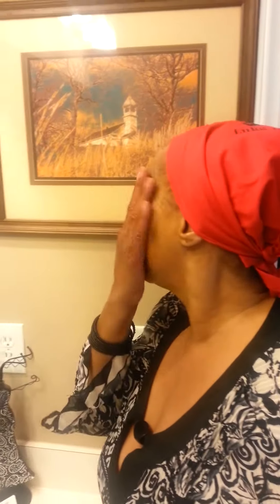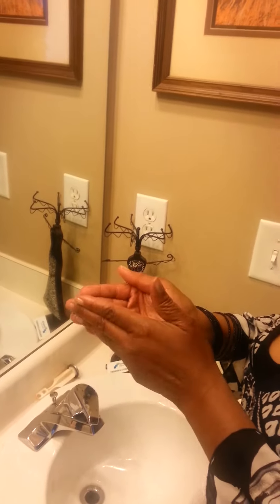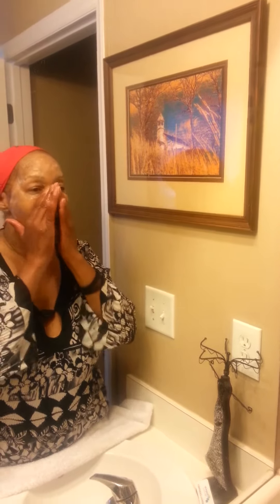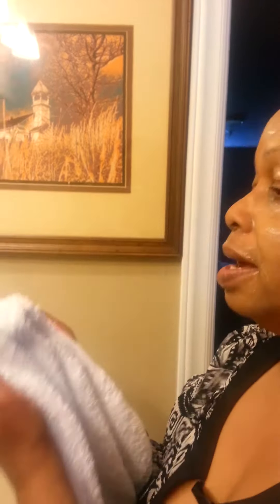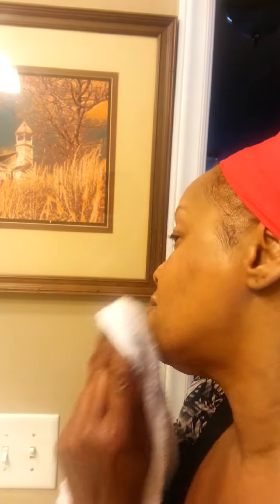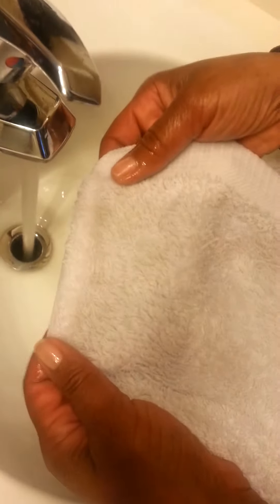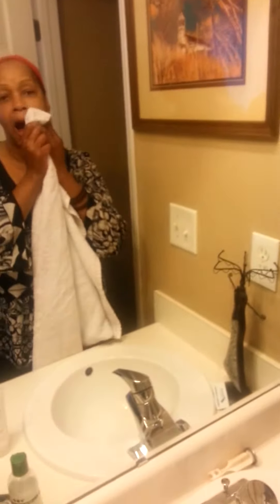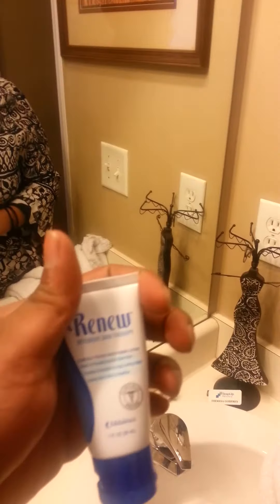THE BEST facial scrub and moisturizer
sometimes it good to do a great facial. I have always had problems with facials being to harsh on my skin , I also will be reviewing a moisturizer.  Both product are very affordable.